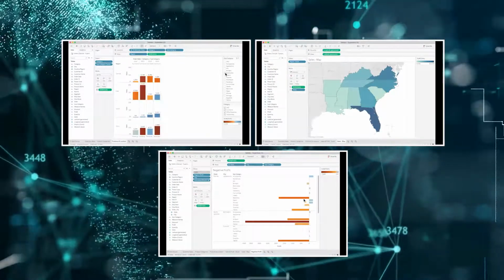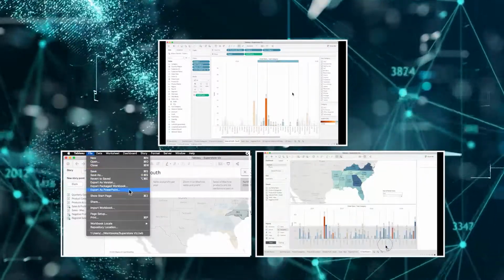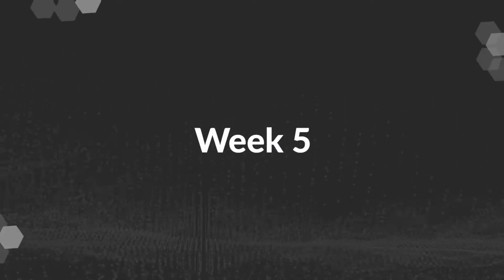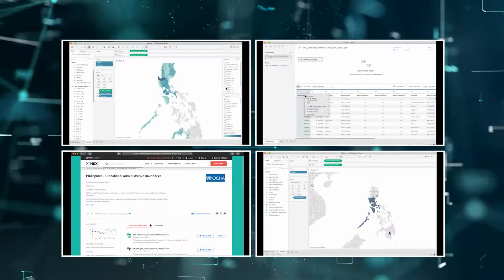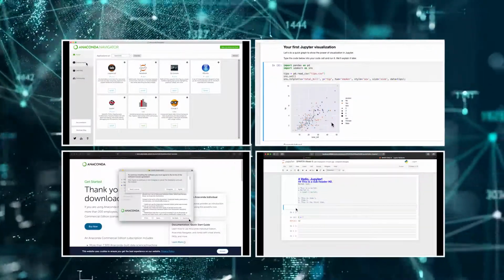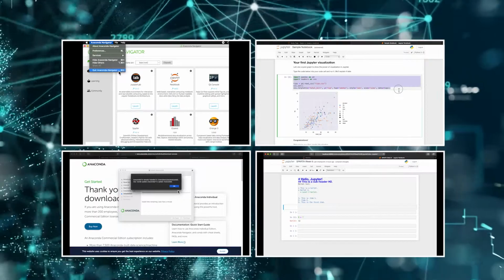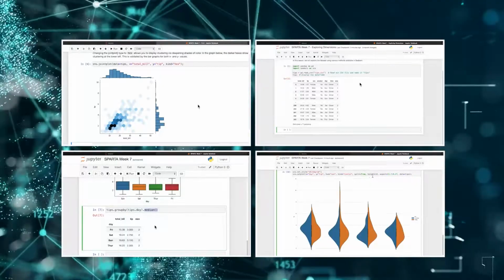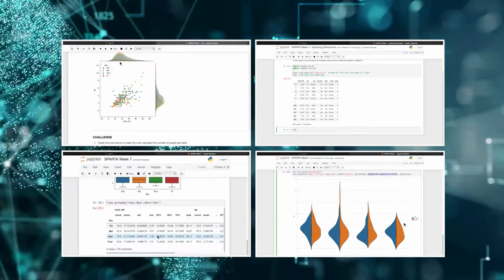SP502: Data Visualization Using Tableau and Python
In this course, you will learn how to analyze through data visualization using the applications Tableau and Jupyter Notebook. Data visualization is best learned by doing it, so this course features hands-on lessons you can follow.

You should complete the Introduction to Data Visualization course to learn the principles of visualization. In this course, we jump straight into conducting data analysis. Although the course mentions Python, you don’t need to know Python. However, you need a basic understanding of programming and program logic.

SPARTA aims to graduate 30,000 individuals in the field of data science and analytics and foster a community of data science and analytics practitioners.

Visit the following SPARTA platforms to be updated on any announcements.
- Facebook and LinkedIn at Project SPARTA PH (@projectSPARTAPH);
- Facebook community at Community: SPARTA PH;